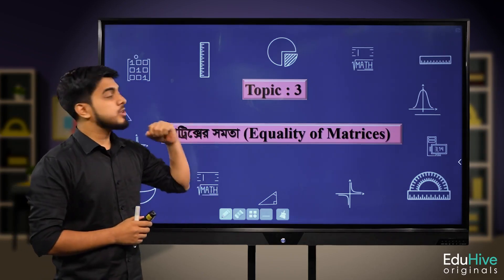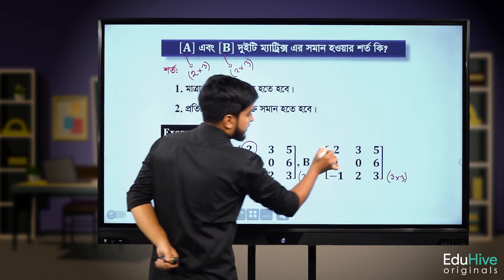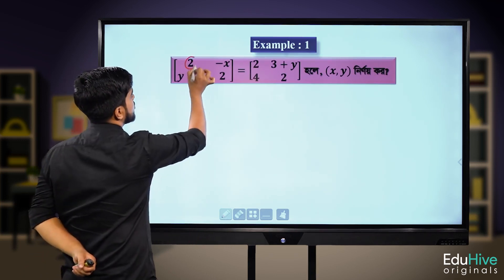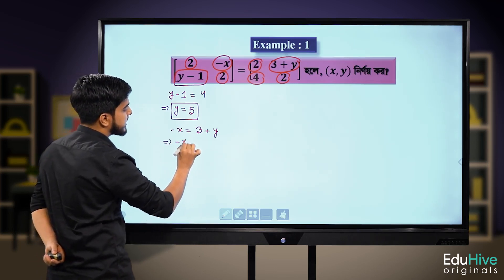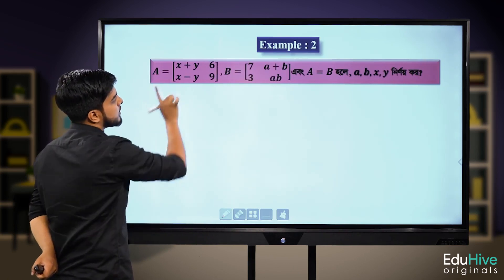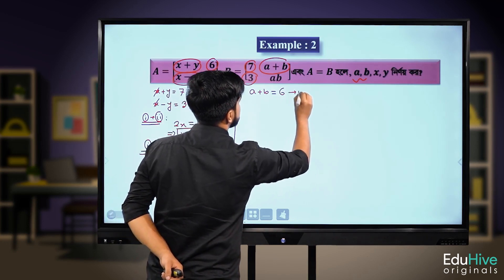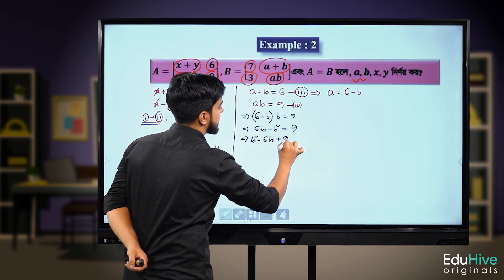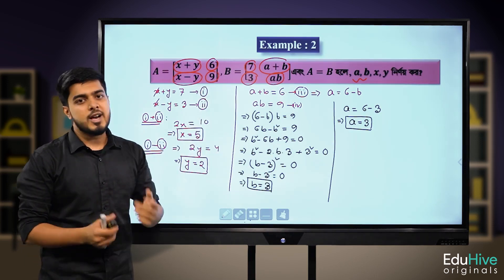ম্যাট্রিক্স এর সমতা | Matrix and Determinant |H.Math 1st Paper | HSC | EduHive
Welcome to EduHive! In this video, we delve deep into the world of matrices and determinants, focusing on H.Math 1st Paper for HSC students. Understanding matrices is crucial for excelling in mathematics, and we are here to simplify it for you.

In this comprehensive guide, we cover essential concepts, operations, and properties of matrices, empowering you with the knowledge needed to tackle complex mathematical problems. Whether you are a HSC student or someone passionate about mathematics, this video is a must-watch.

Join us on this educational journey as we unlock the magic of matrices and determinants. Don't miss out on valuable tips and tricks that will boost your confidence in dealing with matrix-related topics.

If you have any questions or topics you'd like us to cover, drop them in the comments below.